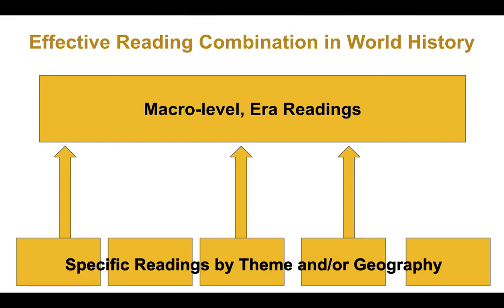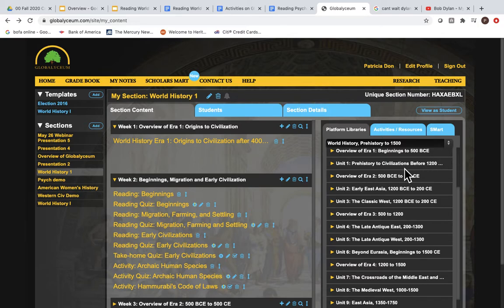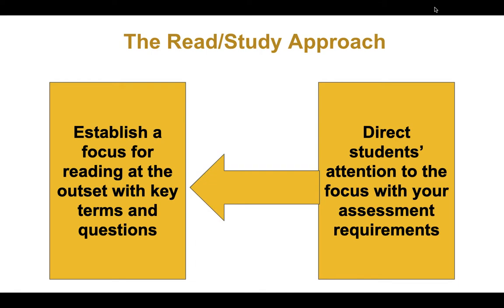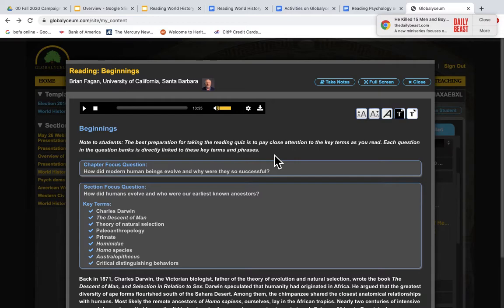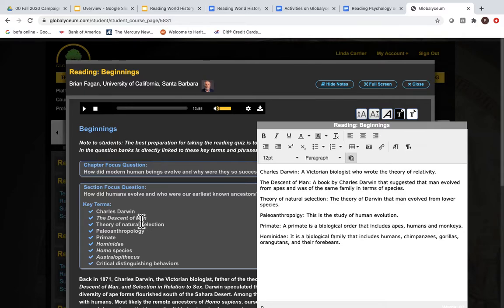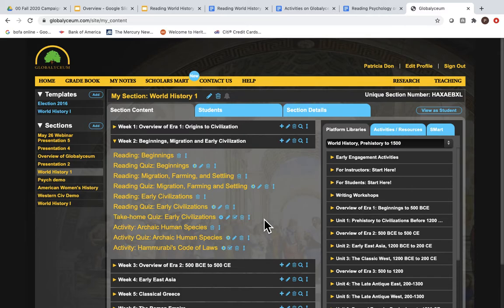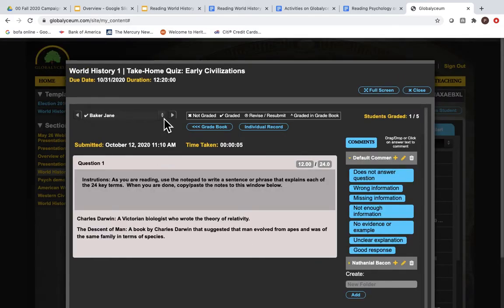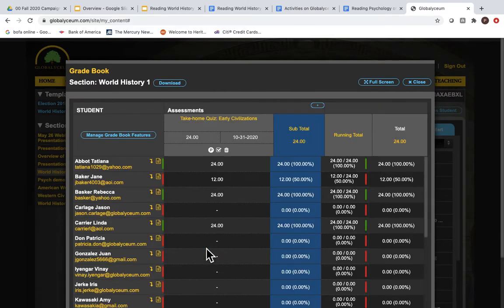Reading World History in Globalyceum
if you would like to schedule a 15-minute intro to the Globalyceum platform for online and F2F classes with co-founder Pat Don.